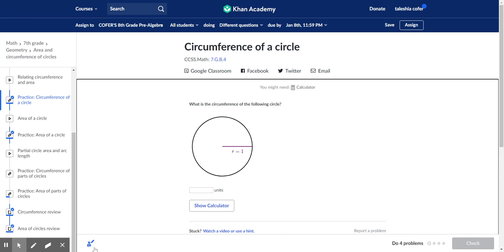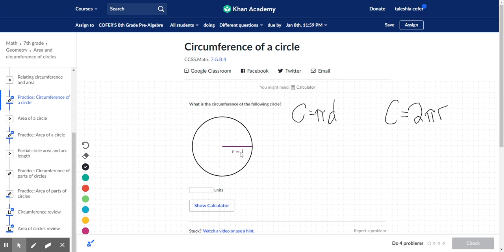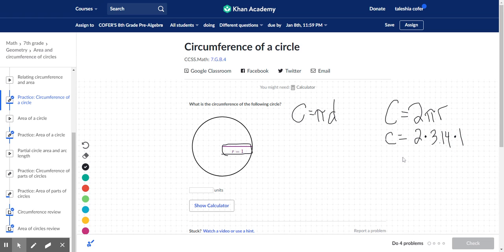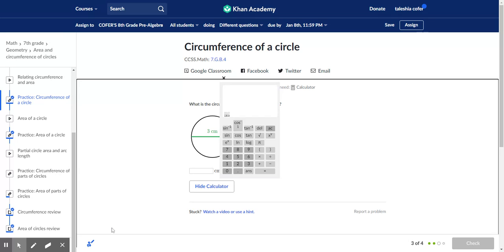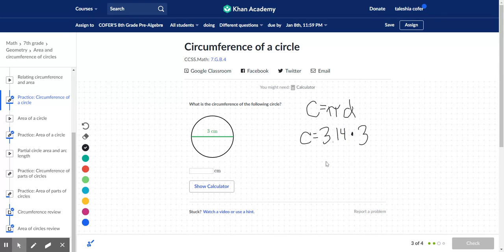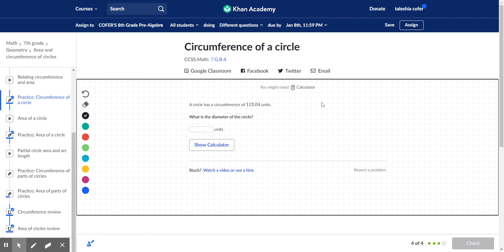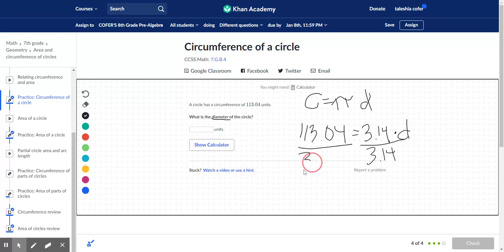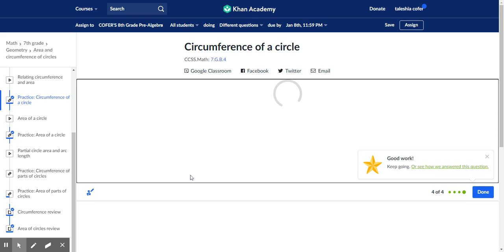Circumference of a circle (practice) | Khan Academy